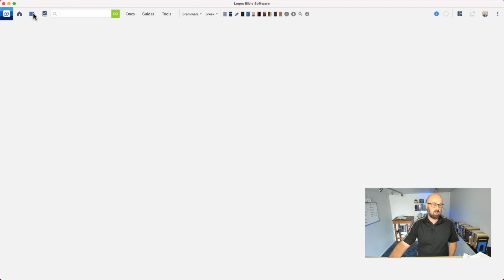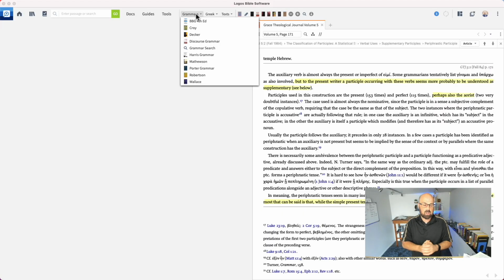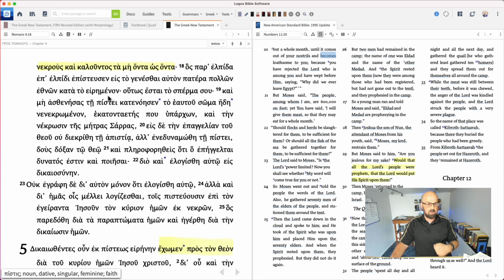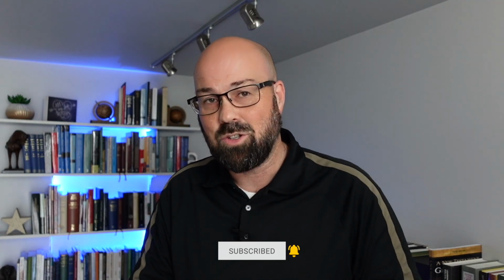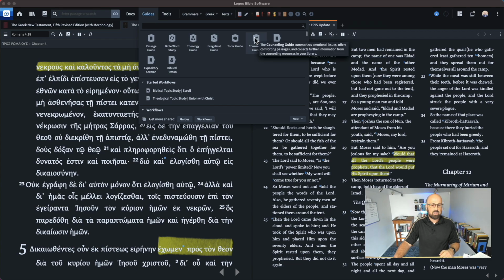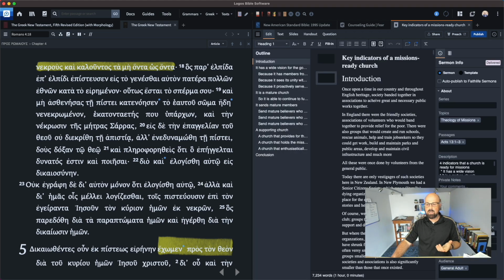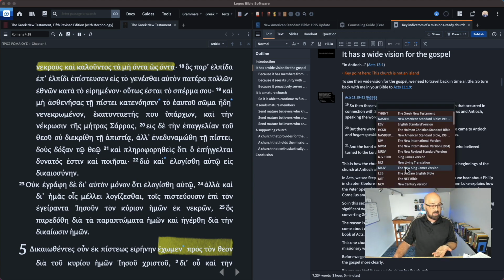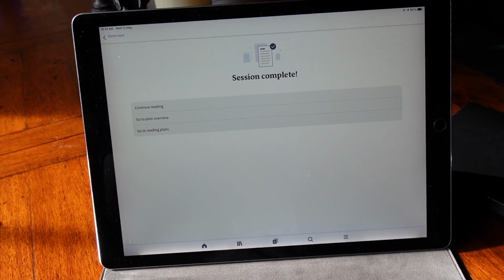Logos 9 review after 6 months - whats great, whats not and what will never get used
We've been using Logos 9 for more than 6 months now. So what new features make this worth upgrading to and which ones will you never use? After 6 months, here are is my second look at Logos 9, and the hits and misses.